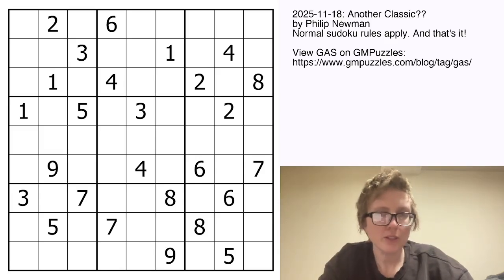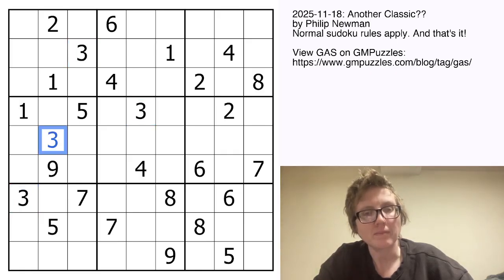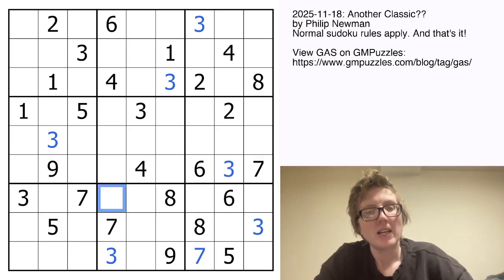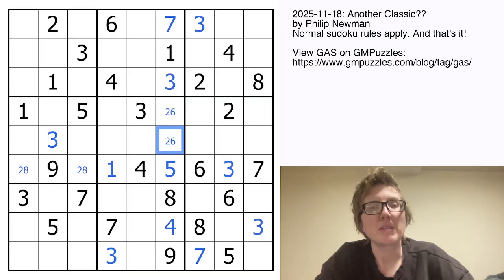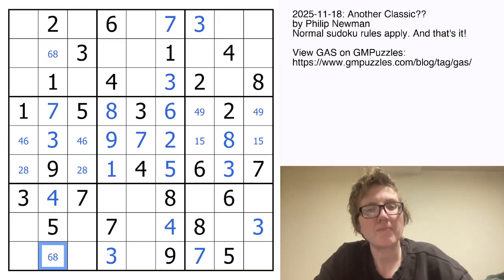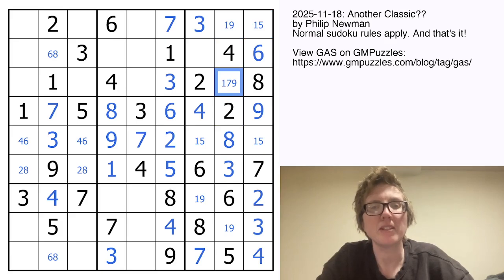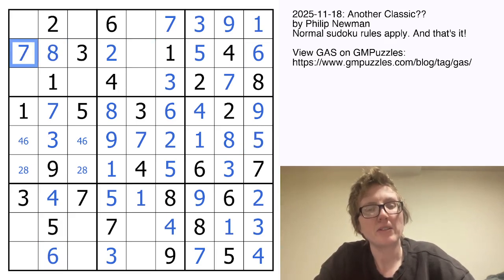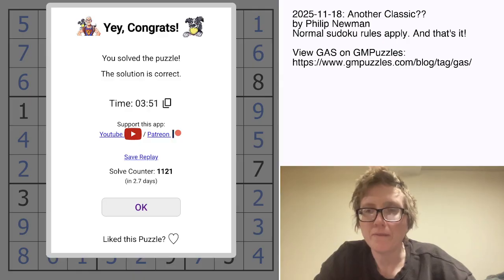GAS Sudoku Walkthrough - Another Classic?? by Philip Newman (2025-11-18)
What's this? Surely this must be a mistake... Philip never posts the same variant (or lack thereof) back-to-back. (This may or may not be true, and I am too lazy/out-of-time to check.)

Today's GAS is a Classic Sudoku!

Normal sudoku rules apply. And that's it!

Solve in 6:00 or less for two party hats 🎩 :twohats:; solve in 13:00 or less for one party hat 🥳. All other solvers will receive a Suspicious Snorkasaurus 🦕!